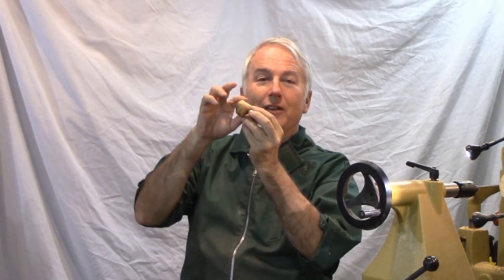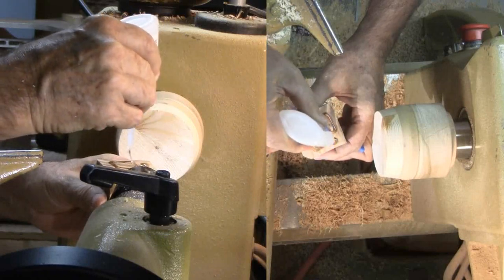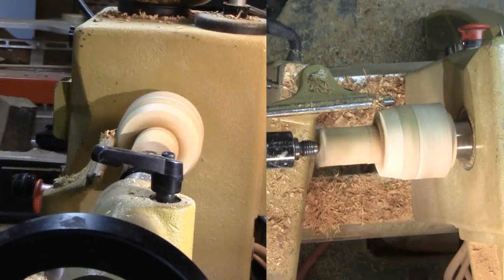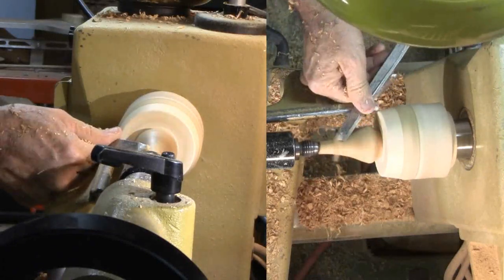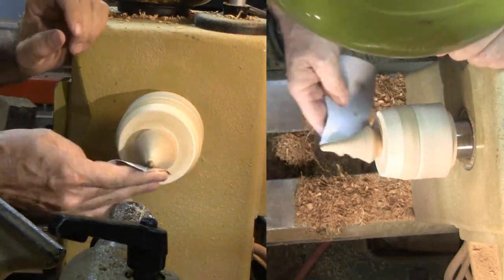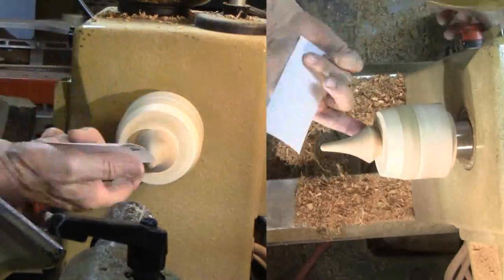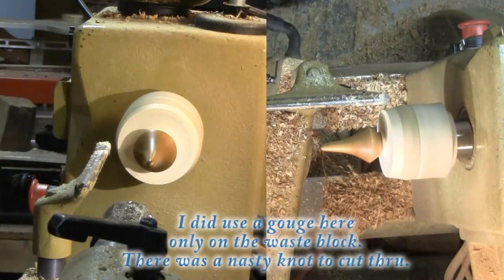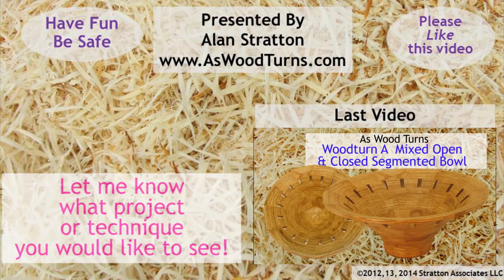Woodturning Skew Practice - A Wedding Ring Holder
Mastering the skew takes continuous practice to develop and maintain skills. Alan Lacer recommends turning an egg. To this, I'll add this ring holder for woodturning skew practice.
In addition to convex turning from the egg, I need to practice concave turning with this wedding ring holder. It's a simple spindle project and only takes a few minutes to turn out a beautiful project from scrap wood.
I gauge my success by how many spiral catches I experience and how smooth the concave curve it.
Give it a go. A little skew practice goes a long way.